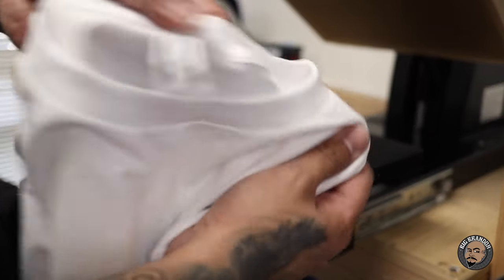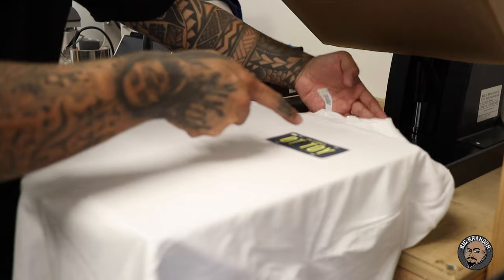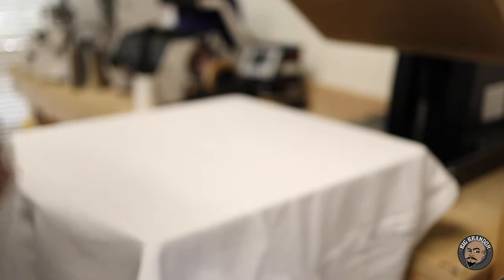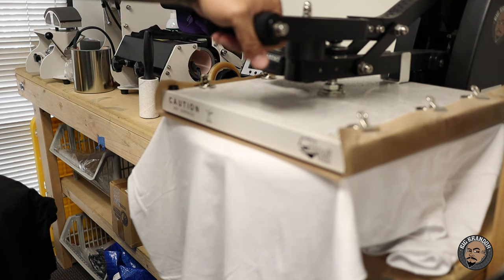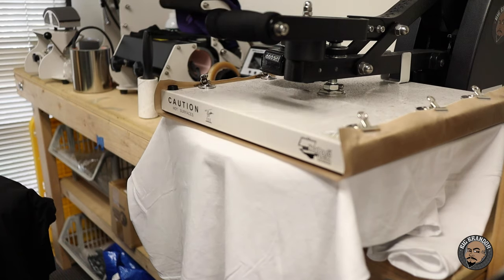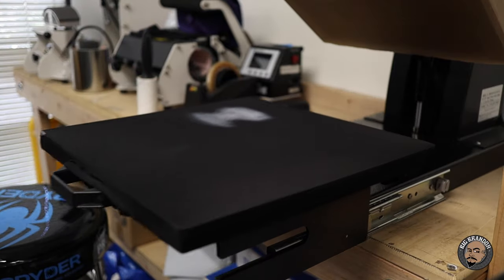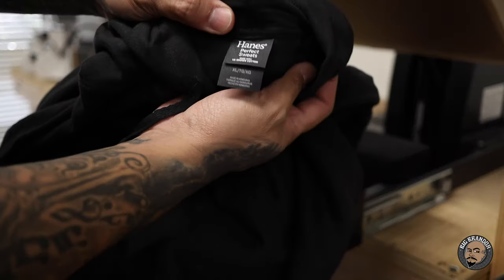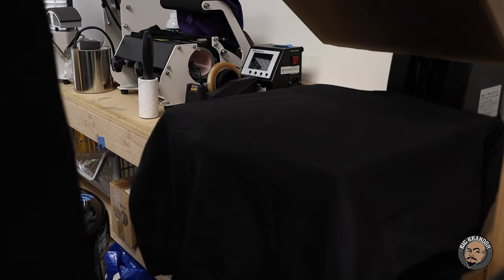Using Supacolor Transfers on Hoodies and T Shirts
In this video i show you how i press supacolor transfers on hoodies and on t shirts and how i adjust my pressure on my heat press nation signature pro heat press.

Check out my E Books, Sample Packs and ALL Big Brandoh Shirts